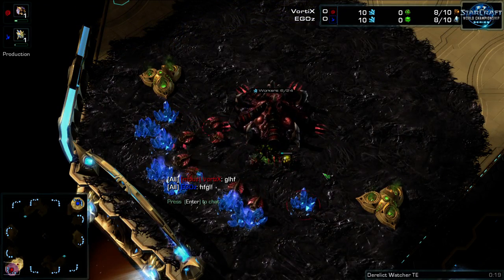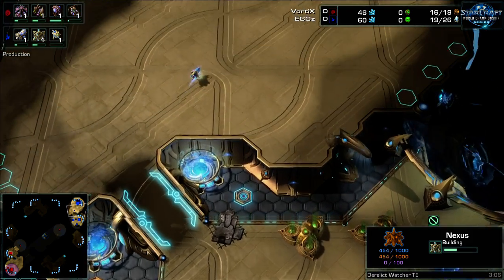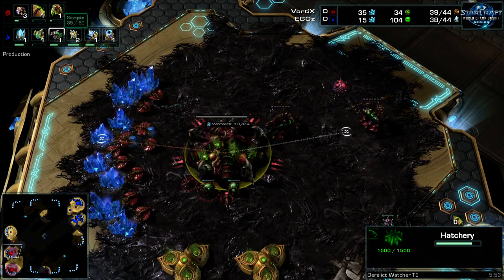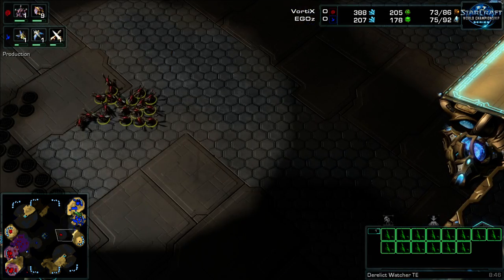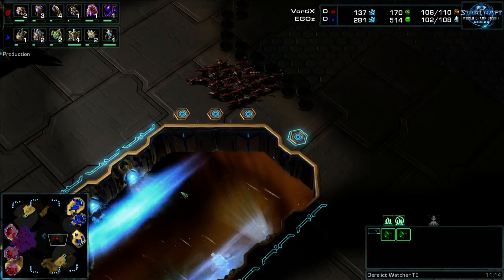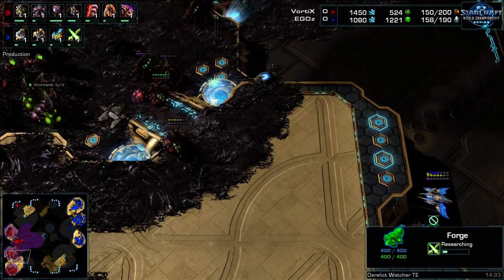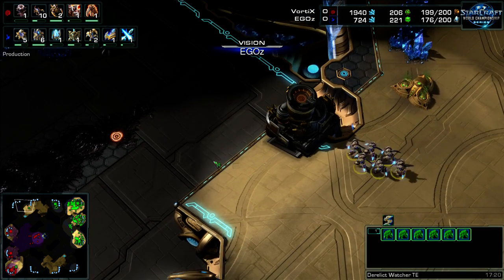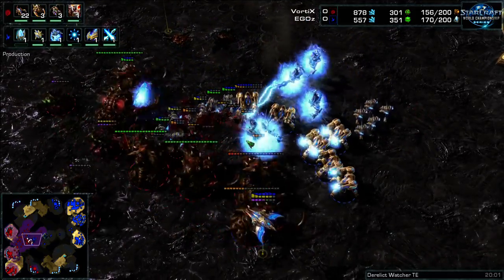WCS Season 3 Finals Group Stage Oz vs Vortix Game 1